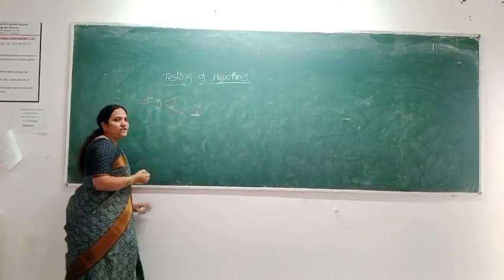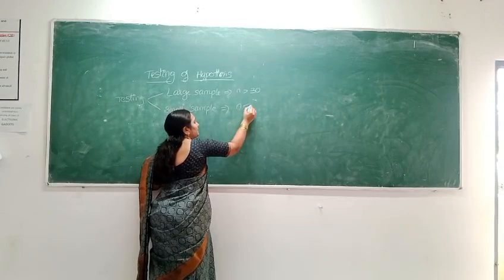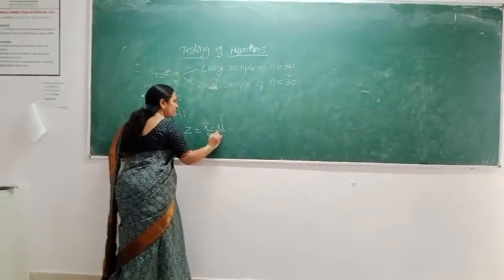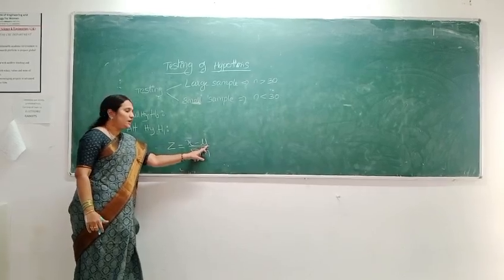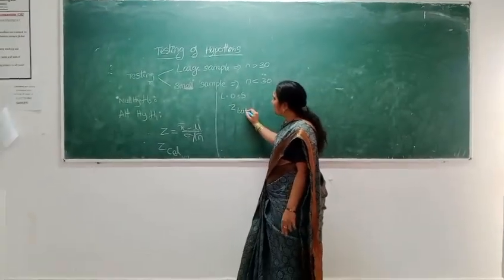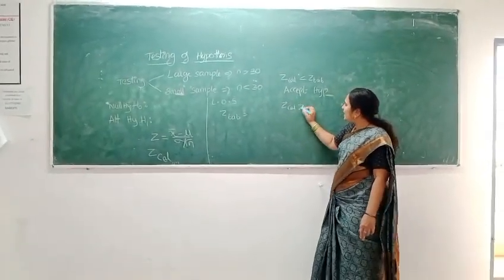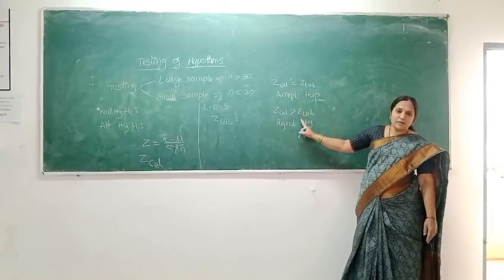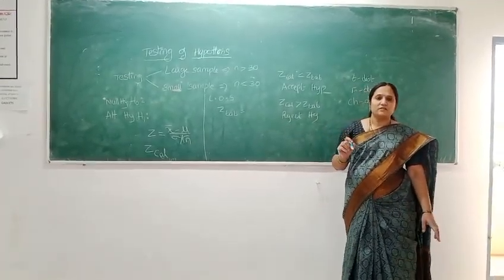Testing of Hypothesis - COSM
Testing of hypothesis is a statistical method used to determine whether a claim or assumption about a population is true based on sample data. In this process, a null hypothesis is first defined, which represents the statement to be tested, and an alternative hypothesis is proposed as a contrasting claim. Sample data is then analyzed using appropriate statistical tests to check if there is enough evidence to reject the null hypothesis. The result of the test helps in making informed decisions and reduces the possibility of errors caused by random variations in data. Hypothesis testing is widely used in research, system performance evaluation, and quality analysis because it provides a structured and logical approach to drawing conclusions from observations.

Established in 2009, Rishi MS Institute of Engineering and Technology for Women (RITW) is a leading institution dedicated exclusively to women’s education in engineering and technology. Located on a 5.2-acre lush green campus opposite JNTU, Hyderabad, Telangana, RITW was founded in memory of the legendary singer Bharat Ratna M.S. Subbulakshmi.

Starting with an intake of 300 students, RITW has grown into a reputed center for technical education. We are proud to be NAAC 'A' grade accredited and NIRF-listed, reflecting our commitment to quality education.